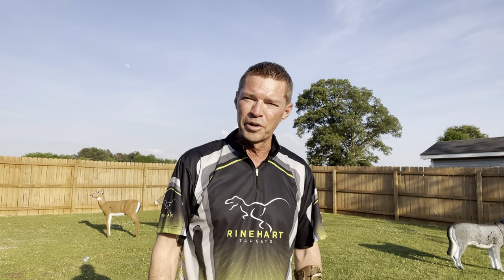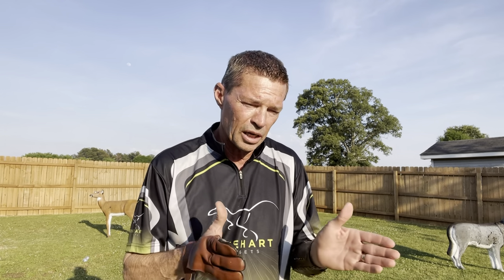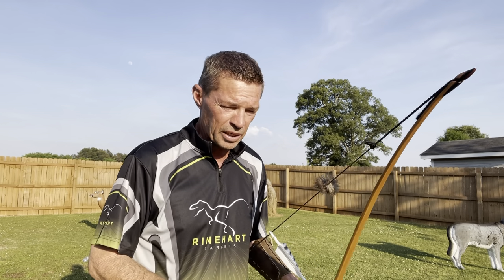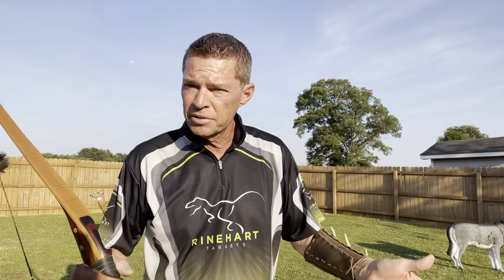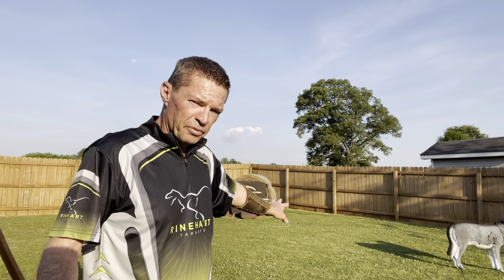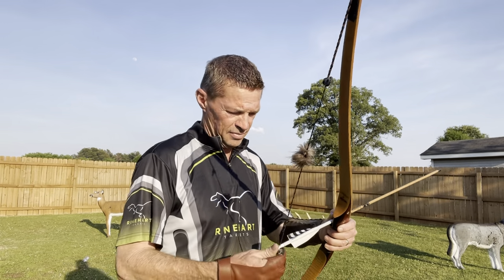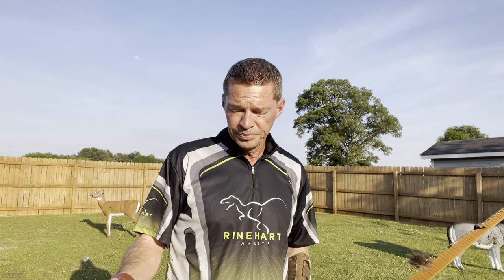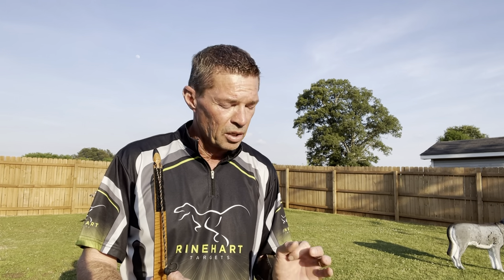Longbow Arrow Tuning - Curing Left Groups With Traditional Bows!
Step outside with Jeff as he demonstrates how to cure the common problem of left grouping arrows!